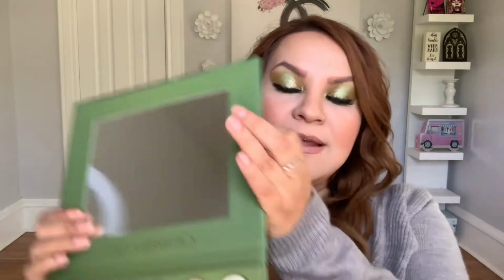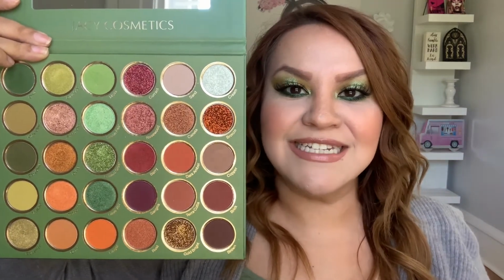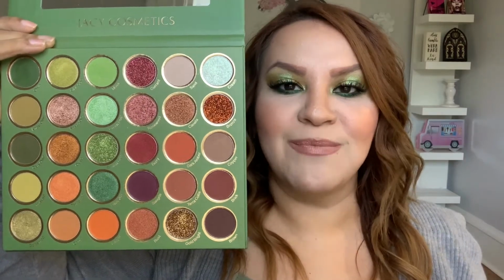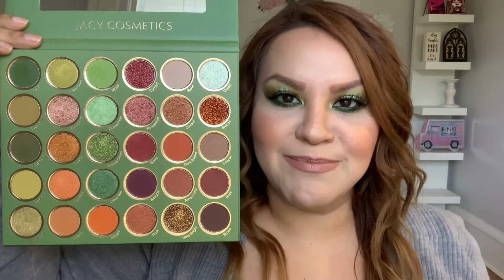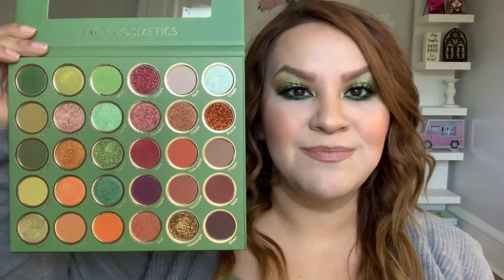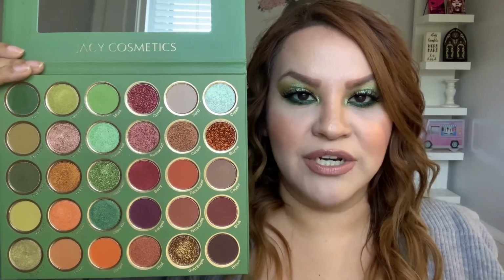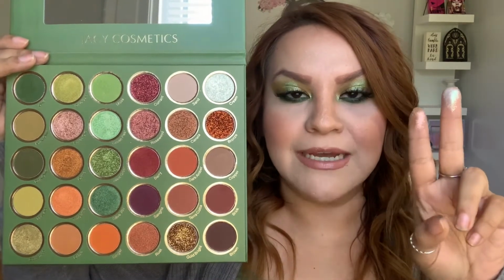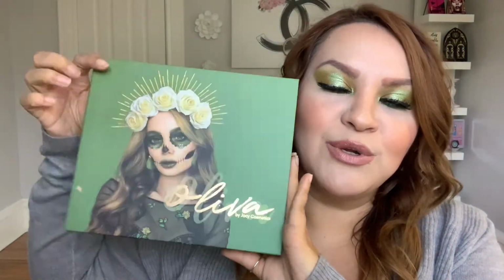*NEW MAKEUP 2021* Jacy Cosmetics Oliva | Review, Swatches, how to makeup tutorial.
Not a first impression.